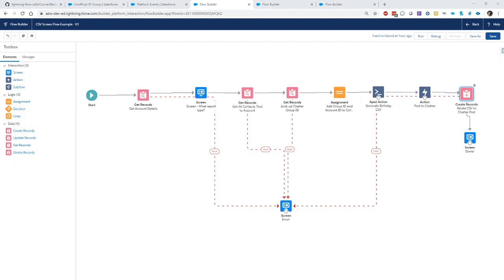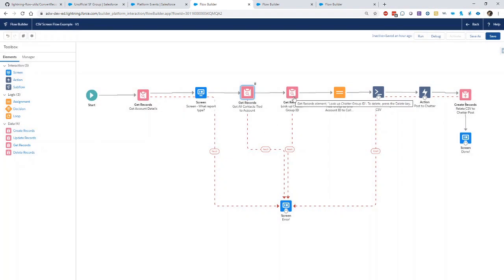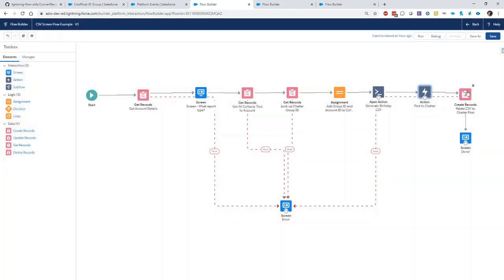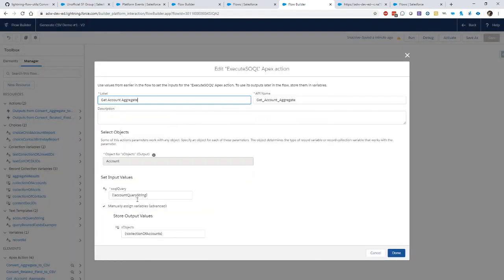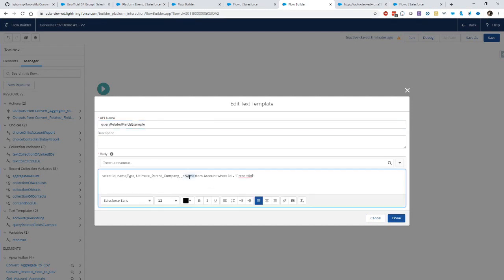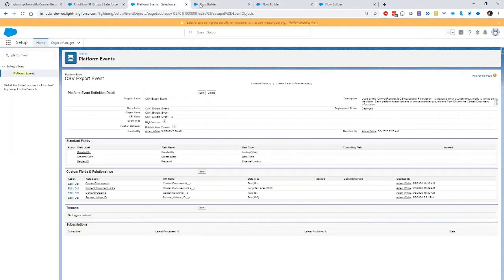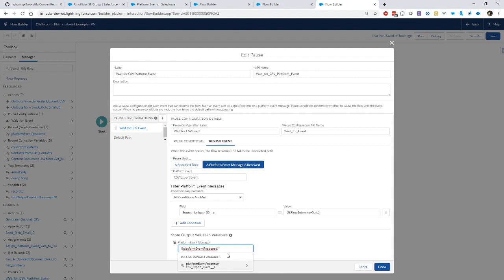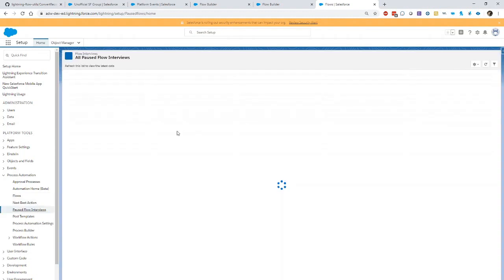Enhanced CSV Output Flow Action